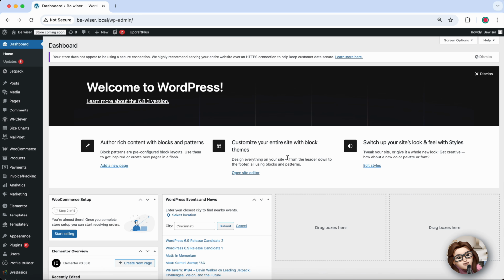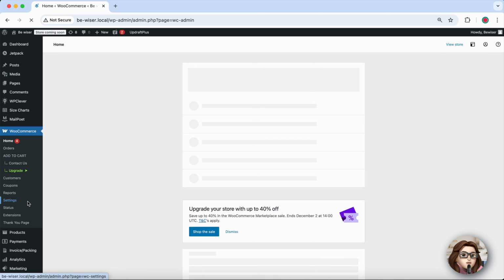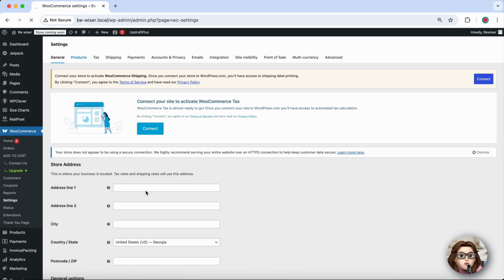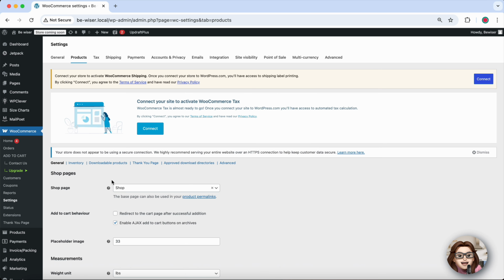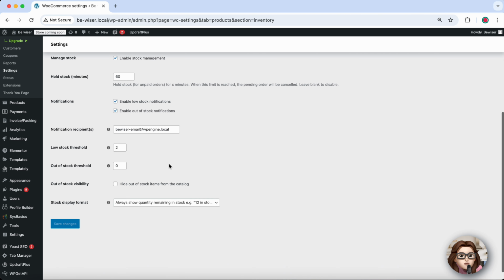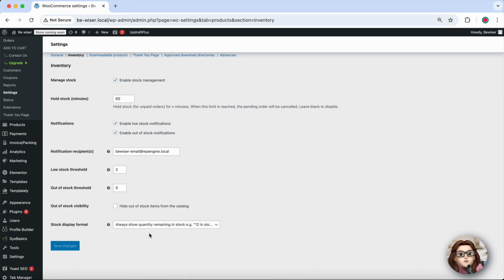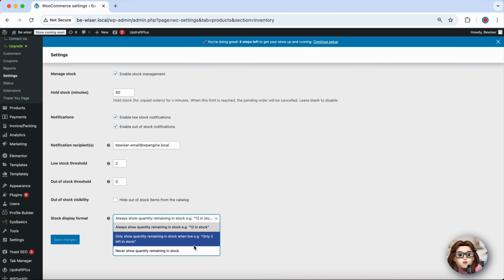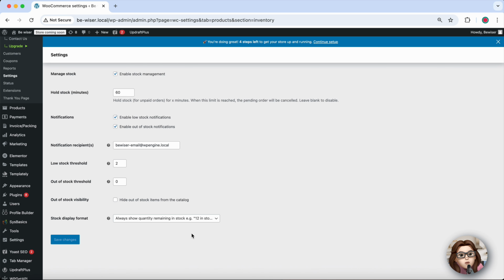How to Hide Stock Quantity in WooCommerce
If you want to hide stock quantity on your WooCommerce product pages, this tutorial will show you all the easiest and most effective methods. While stock quantities are important for store management, displaying them to customers isn’t always necessary. Hiding them can create a cleaner, more professional product page, reduce customer confusion, and give your store a minimalist look.

In this video, you’ll learn how to hide stock quantity using built-in WooCommerce and theme settings. Many popular WooCommerce themes like Astra, Flatsome, Blocksy, Kadence, and Storefront allow you to toggle product meta elements, including stock quantity, directly from the WordPress Customizer or theme options panel. We’ll guide you step by step so you can hide stock without touching a single line of code.

If your theme doesn’t include a built-in option, we’ll show you how to hide stock quantity using CSS. This method works on any theme and allows you to visually hide stock information from single product pages and shop pages. You’ll see exactly which CSS selectors to target and where to safely add the code.

For a more permanent solution, we’ll cover how to hide stock quantity using a PHP snippet added to your child theme or via a code-snippets plugin. This method completely removes the stock display from the product page output, giving you full control over what your customers see.

We’ll also discuss conditional ways to hide stock quantity only for certain products, categories, or user roles. This is especially helpful for B2B stores, catalog stores, or stores with high-value products where you don’t want customers to see inventory levels.

By the end of this WooCommerce tutorial, you’ll know multiple ways to hide stock quantity on product pages and shop archives—using theme settings, CSS, or code snippets. This small but important customization helps your WooCommerce store look professional, user-friendly, and distraction-free.

If this tutorial helps you hide stock quantity in WooCommerce, make sure to like the video, subscribe for more WooCommerce tips, and leave a comment with the next customization topic you want to learn.

This video shows you How to Hide Stock Quantity in WooCommerce Easily! Watch this Video till the end to learn How to Hide Stock Quantity in WooCommerce.

Were you able to figure out  How to Hide Stock Quantity in WooCommerce? Share this with your friends who want How to Hide Stock Quantity in WooCommerce.

Problem Solved in this Video-:

What Do you Think of How to Hide Stock Quantity in WooCommerce?